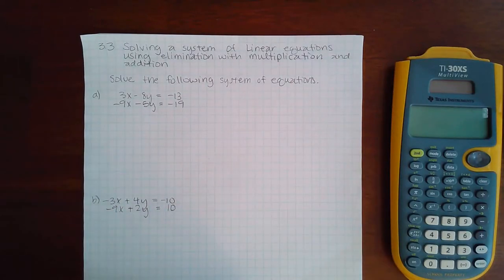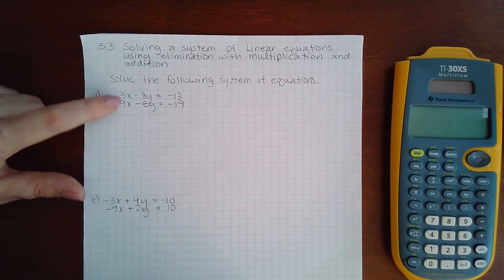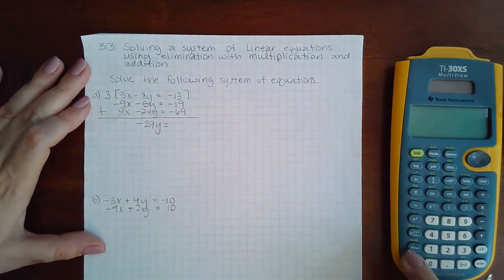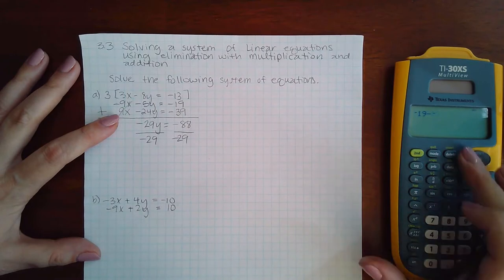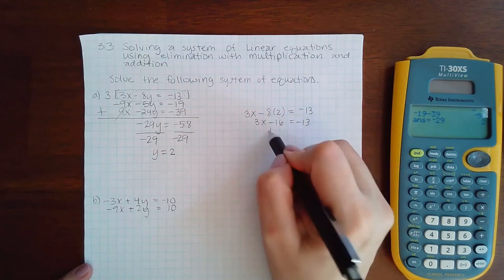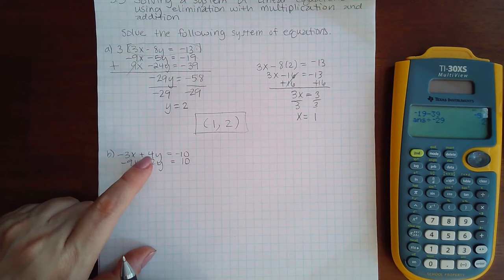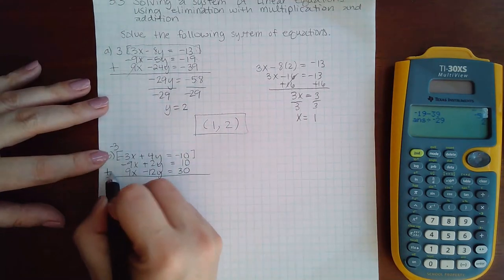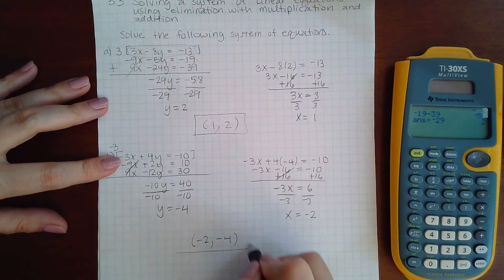3.3 Sol a system of L E using elimination with mult and addition